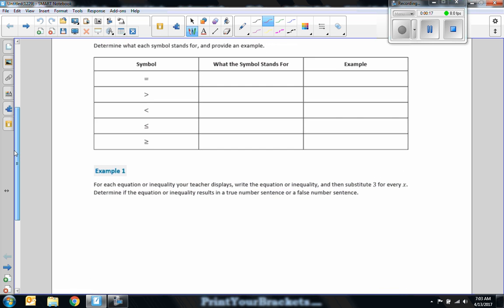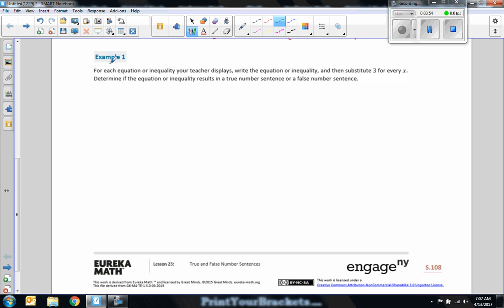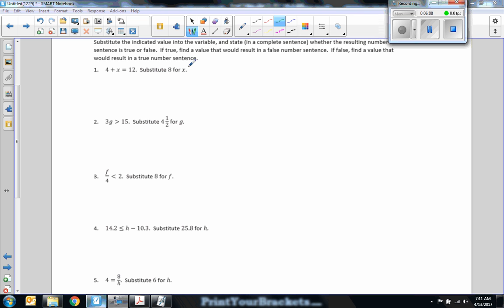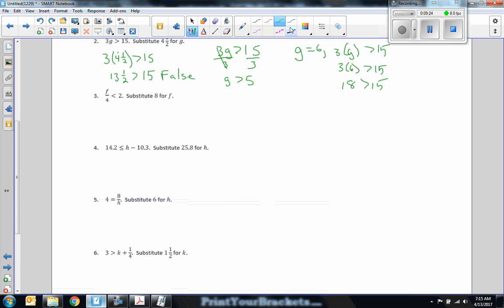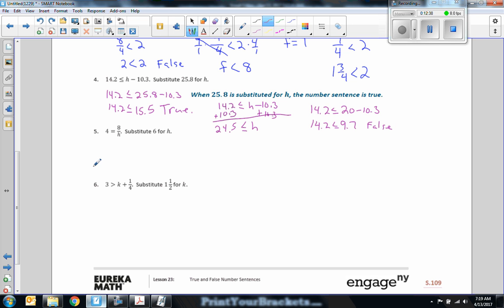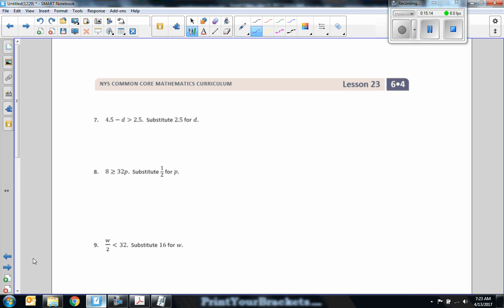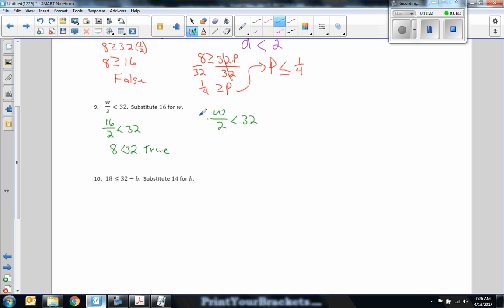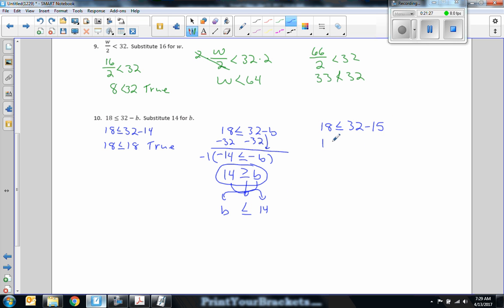Math 6 Module 4 Lesson 23 Video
True and False Number Sentences